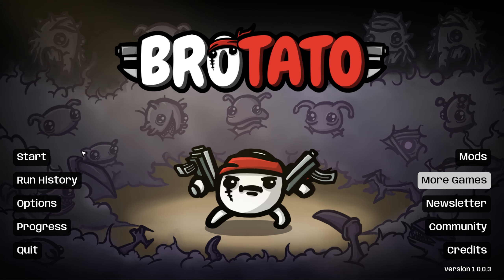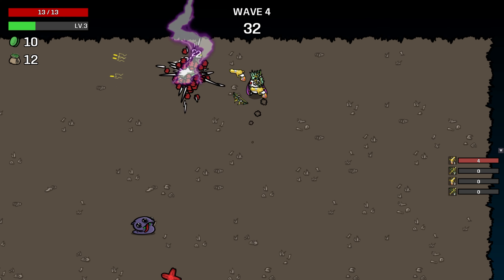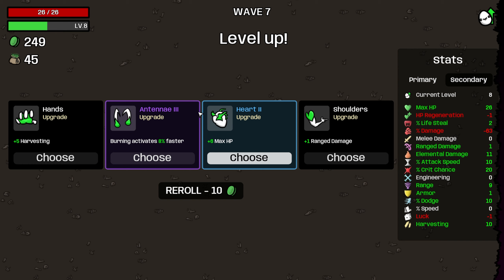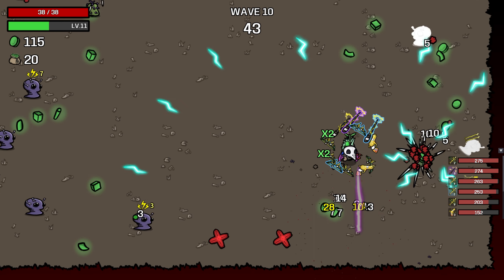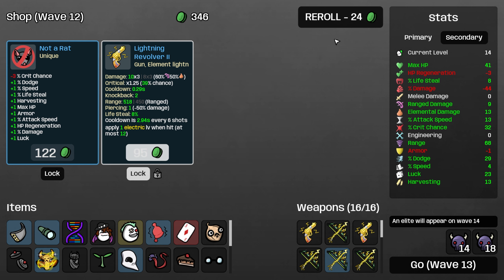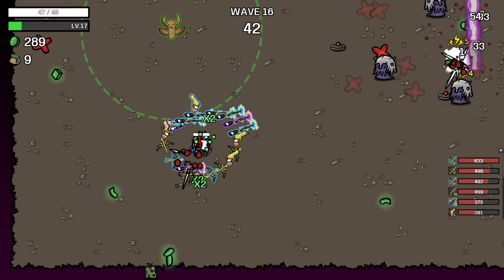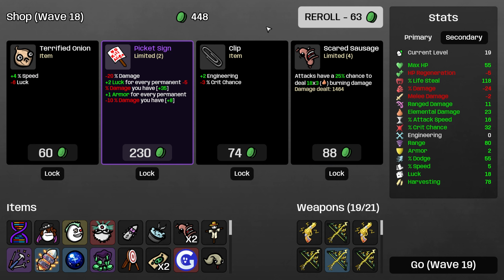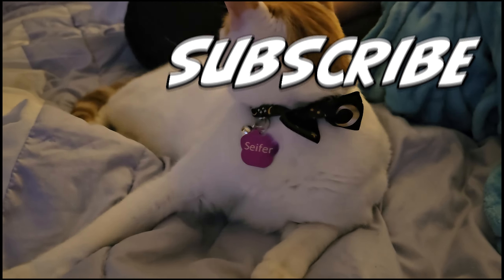Lightning Bullets!? Yes, please! | Brotato Modded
I added the Elemento Mod and things got silly

Mods used with Links
Eientei-